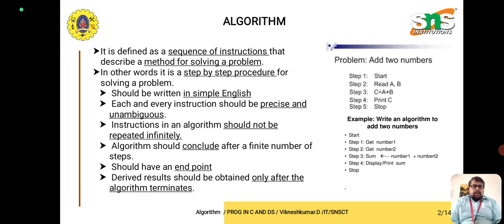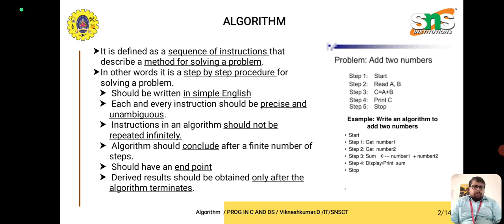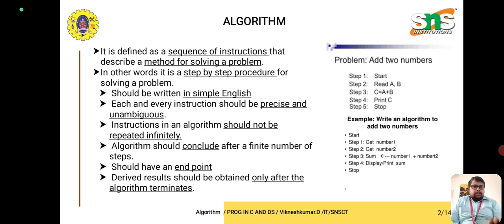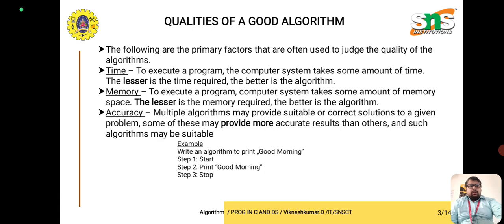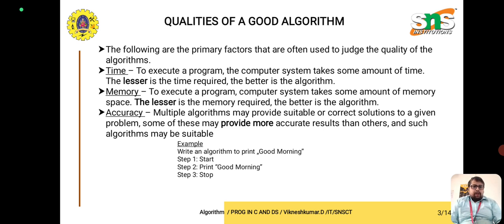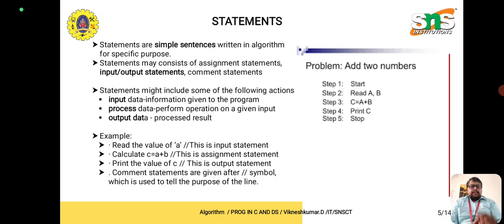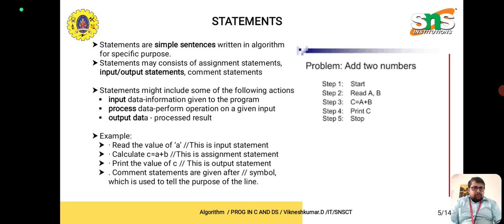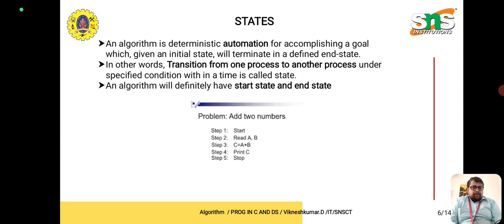basic computer science Video-3